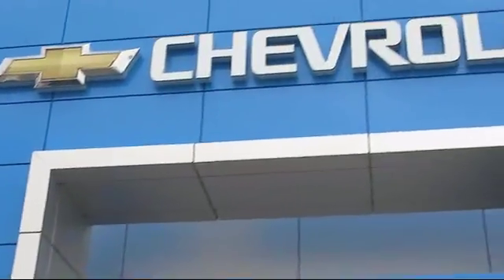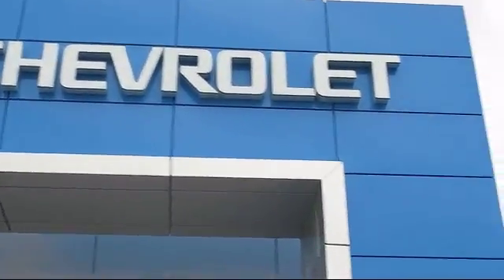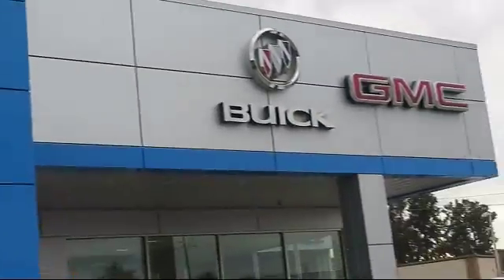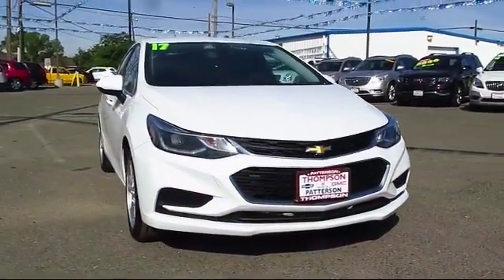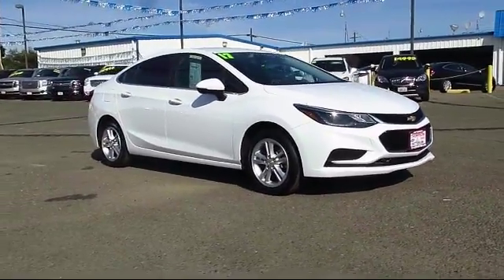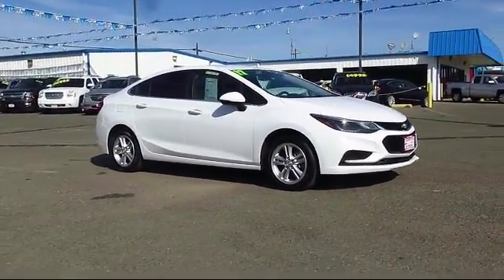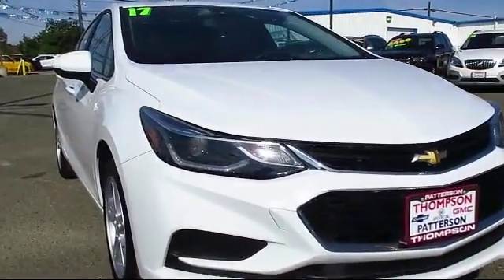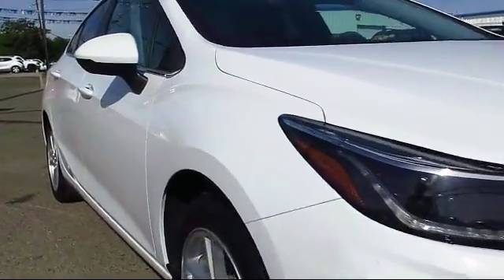2017 Chevrolet cruze Lt Sedan Modesto Tracy Turlock Los Banos Merced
2017 Chevrolet cruze Lt Sedan Stock Number: P5238 Vin:1G1BE5SM4H7275616.

701 S. 2nd Street